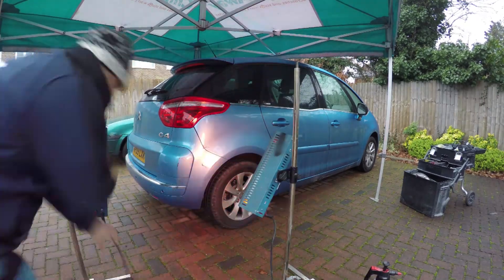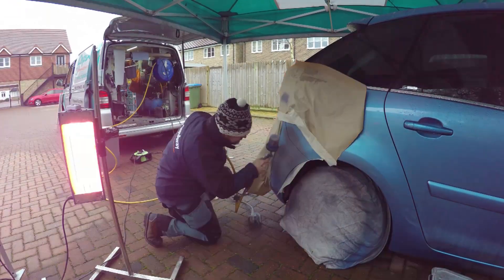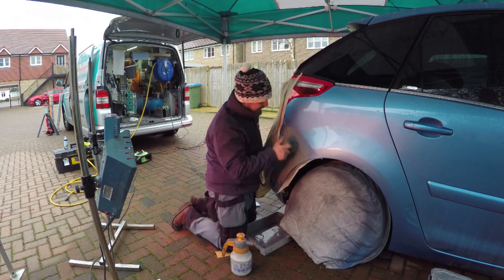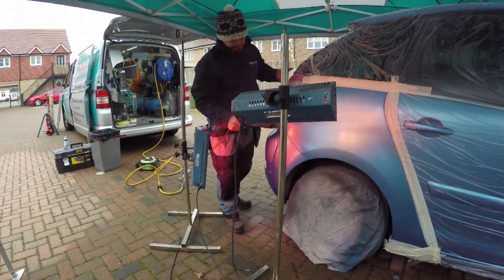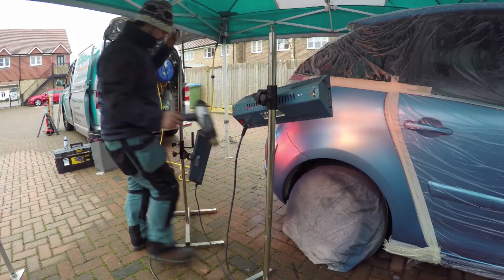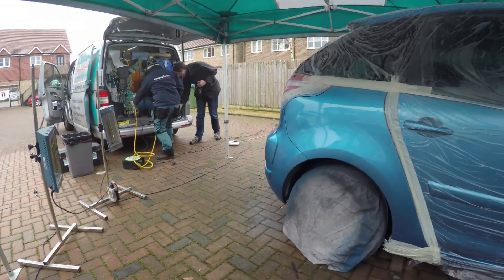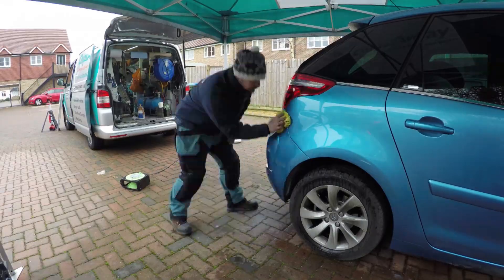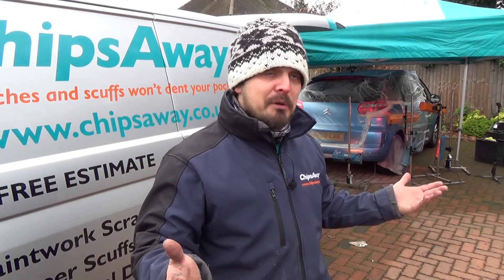Professional roadside scratch repairs explained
Luke Hall, a roadside scratch and dent repairer for ChipsAway, explains what is involved in a professional bodywork repair.